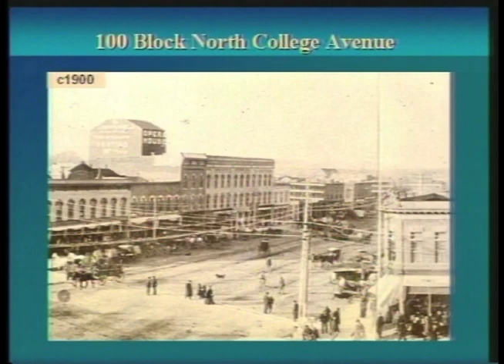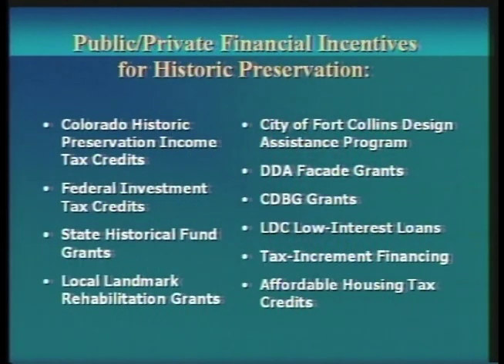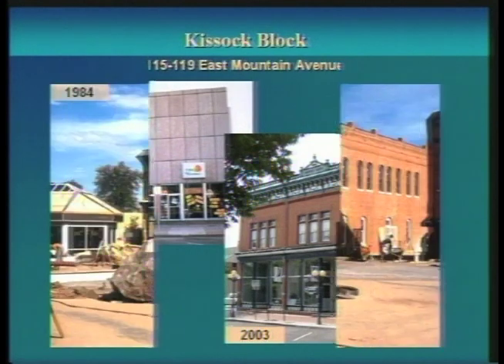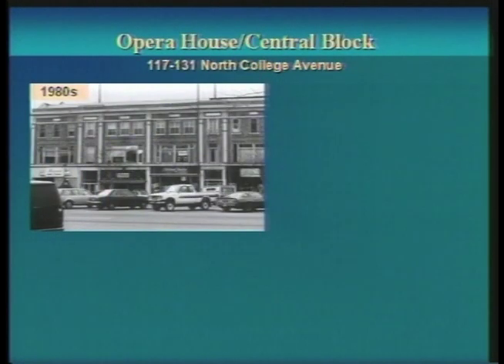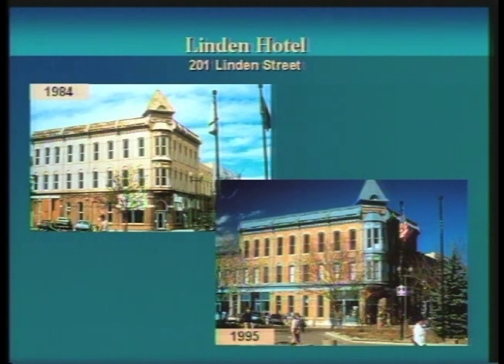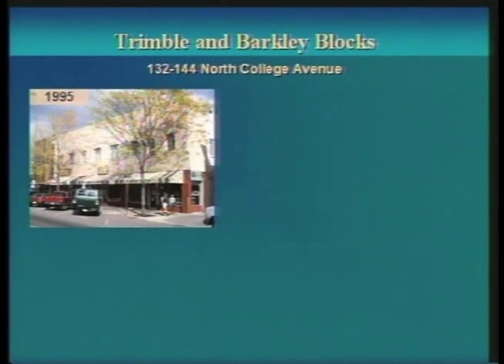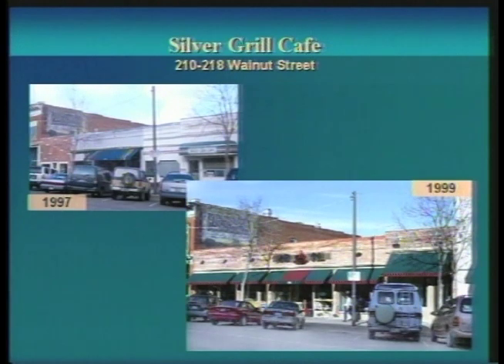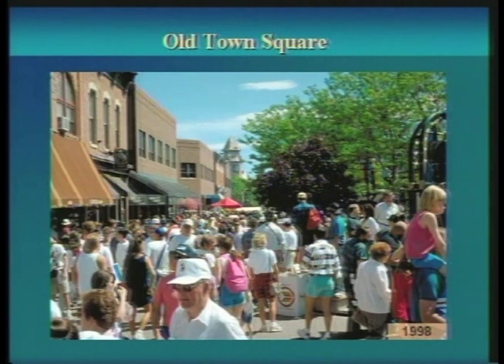Saving Downtown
Learn about the efforts to save historic buildings in downtown Fort Collins, Colorado.